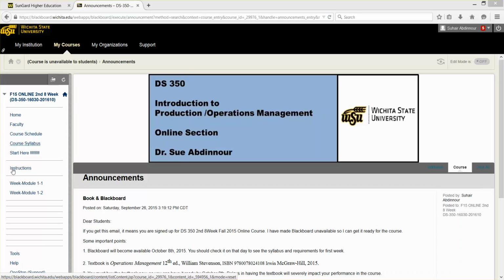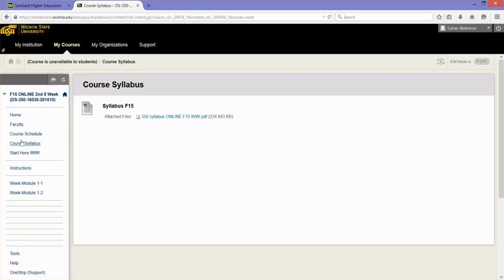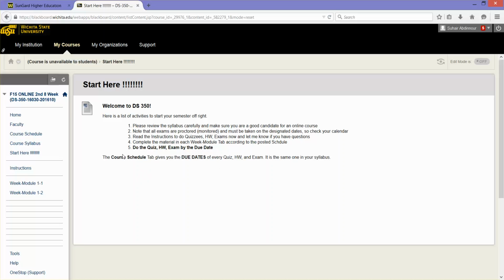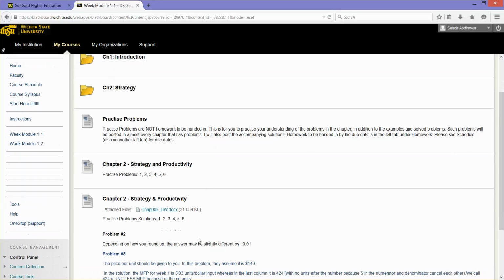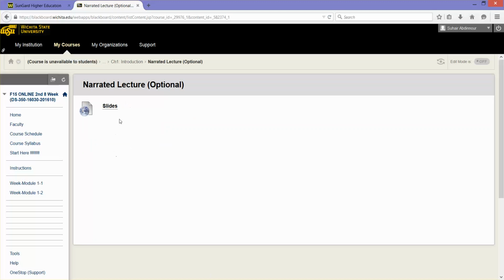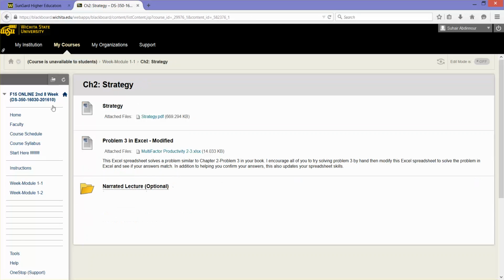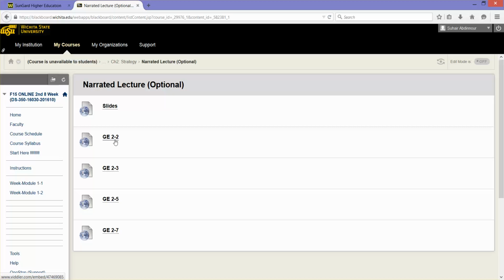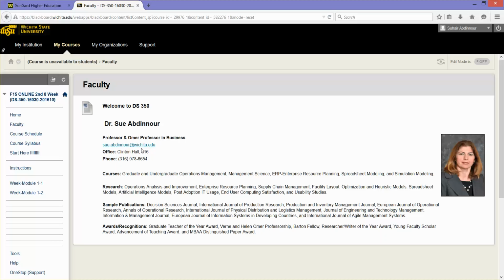DS350 F15 Start Here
Intro to Bb